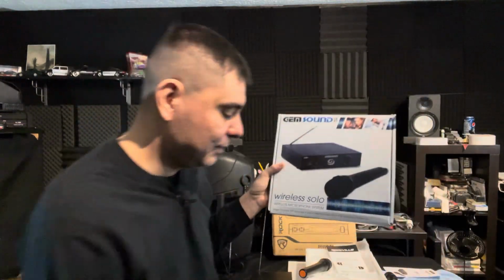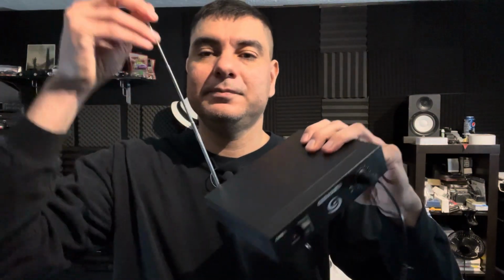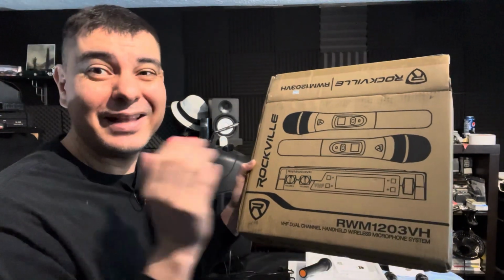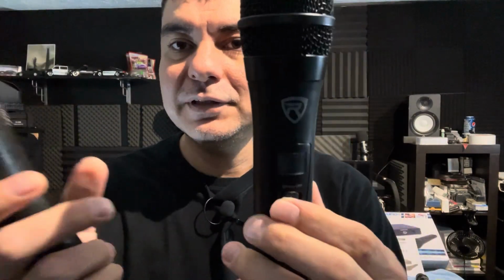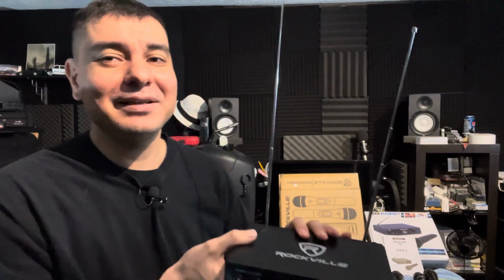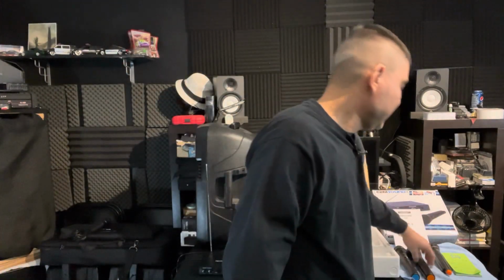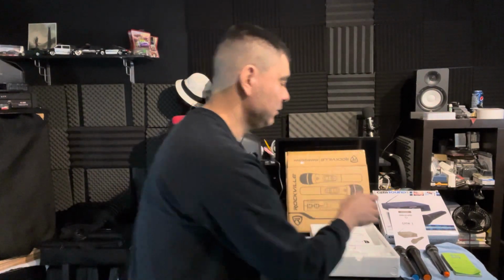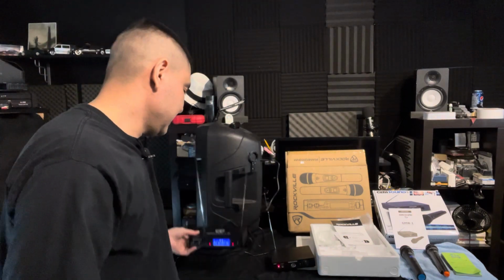Rockville RWM1203VH VHF Wireless Microphones vs Gem Sound GMW-1 Wireless Mic My thoughts & review.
Rockville RWM1203VH VHF Wireless Microphones vs Gem Sound GMW-1 Wireless Mic
 My thoughts & review.

Rockville RWM132V